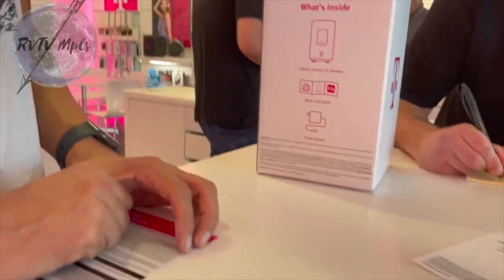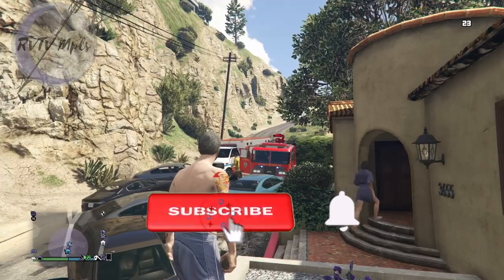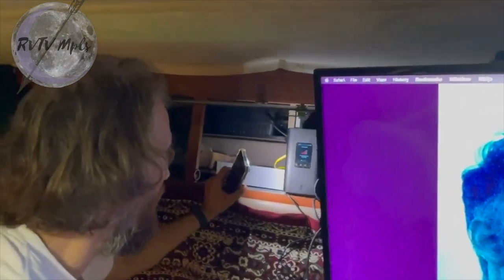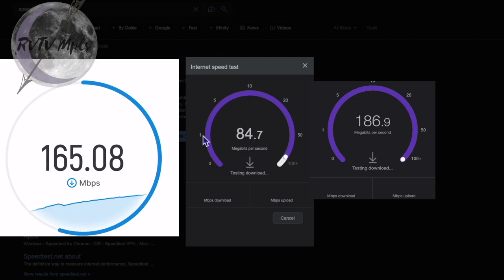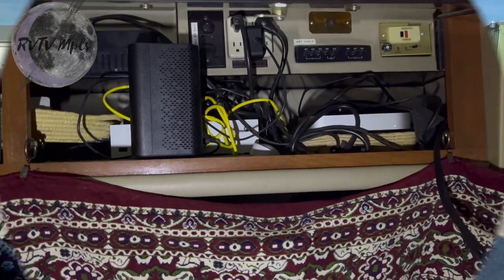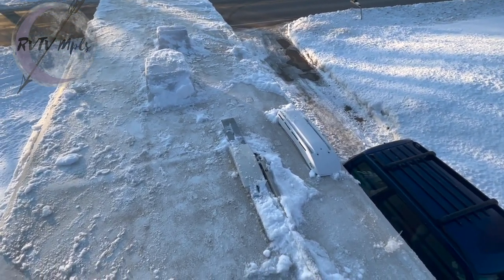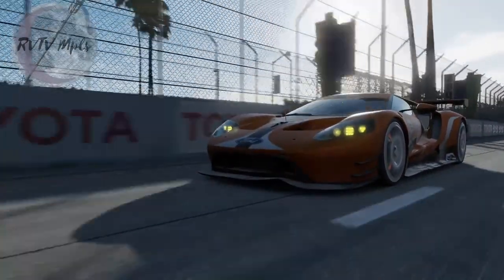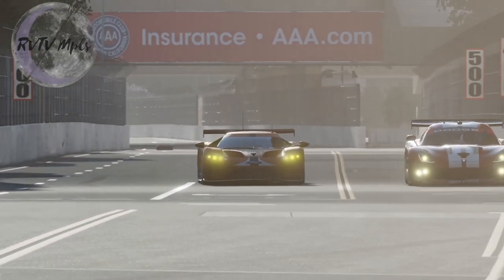Is T-Mobile Home Internet the Secret to RV Life?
As full-time RV dwellers, we know how crucial it is to have a reliable internet connection, especially if you want to stream movies, play online games, or just stay connected with the world. That's why we decided to put T-Mobile's Home Internet to the test, living on the road and relying on their service for the past six months. And let us tell you, it has been quite an adventure!

Before we dive into our review, we want to share a bit about our journey and why having a good internet connection is so important to us. You see, when we hit the road, we wanted to leave behind the stresses of a 9 to 5 lifestyle, but we still wanted to keep up with all the modern conveniences we had grown so used to. We love exploring new places and meeting new people, but we also love curling up in our RV with a good movie, or playing online games with friends from all over the world. And all of that requires lightning-fast internet speeds.

So, we set out to find the best internet solution for our nomadic lifestyle, and after much research, we decided to give T-Mobile's Home Internet a try. And what a wild ride it's been! From terrible upload speeds that ruined our game nights, to unexpected outages that left us stranded in the digital wilderness, we've seen it all. But, we've also had moments of pure bliss, when the connection was so fast we could hardly keep up.

In this video, we'll take you through all the ups and downs of our T-Mobile Home Internet experience. We'll show you how we've been using it, what problems we've encountered, and what solutions we've found. But we'll also share the laughs, because let's be real, when you're living on the road, you need a good laugh every now and then. So, whether you're a fellow RV enthusiast, or just someone who loves good internet, we think you'll find this video entertaining and informative.

So, buckle up and join us as we take you on a journey through our T-Mobile Home Internet review. You might even learn a thing or two about what it's like to live on the road, and how to find the right internet solution for your lifestyle. But most of all, we hope you'll have as much fun watching this video as we had making it!